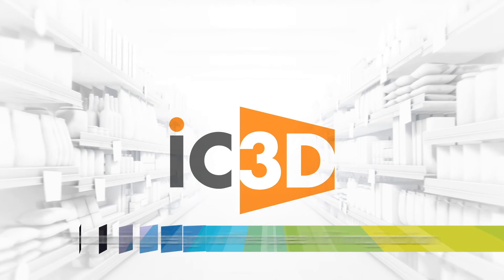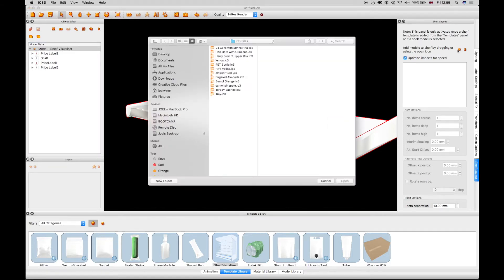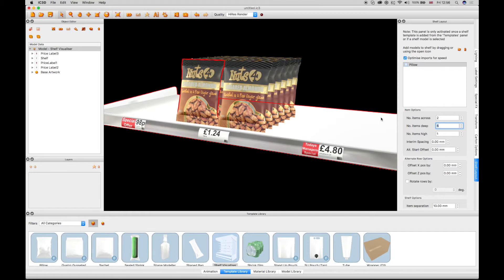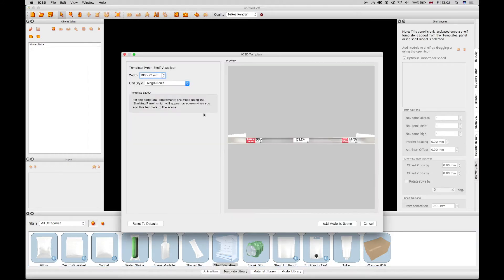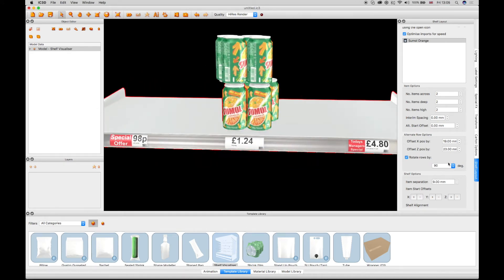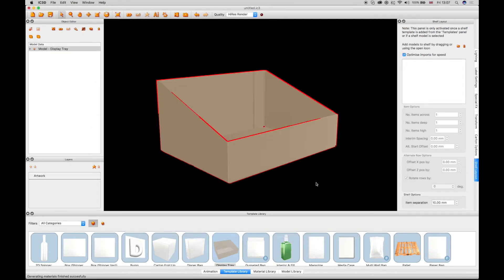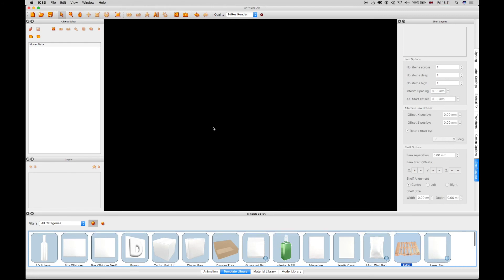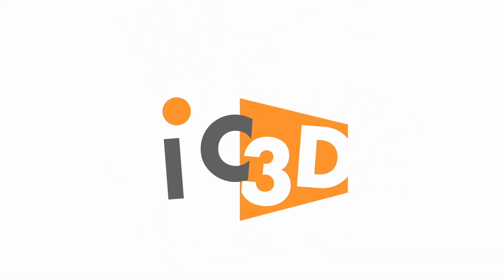iC3D Training Movie 11 Shelf Layout Templates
Learn how iC3D Suite uniquely displays completed packaging products within a realistic shelving and stacking environment. Create Shelf Layout Templates and add multiple packaging objects to simulate supermarket shelves. Stack objects with offset configurations, rotation, spacing and positioning transformations. Show realistic wrapper display boxes with models inside and shipping boxes stacked on pallets to simulate brand continuity from single unit through to shipping and point of sale display.